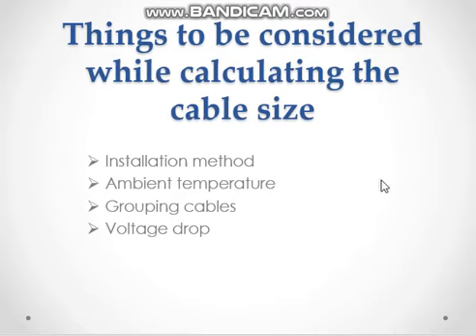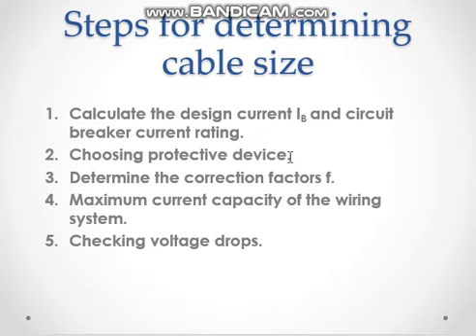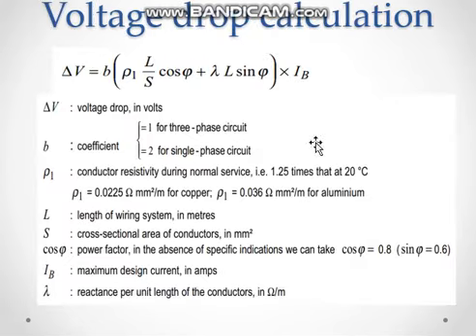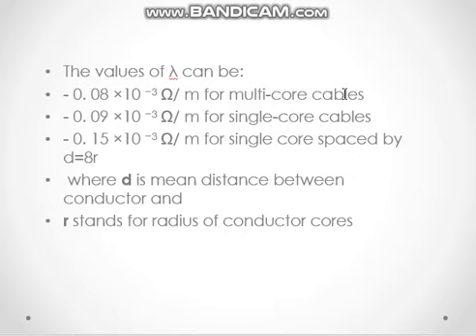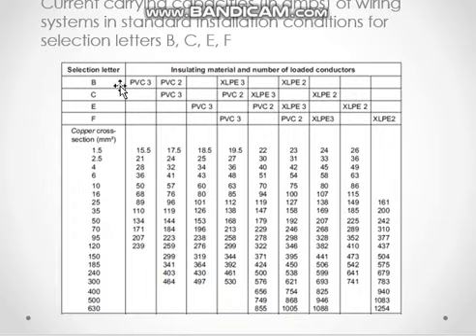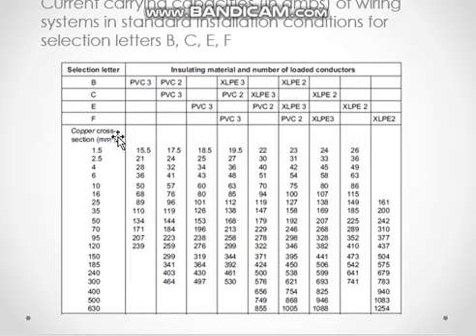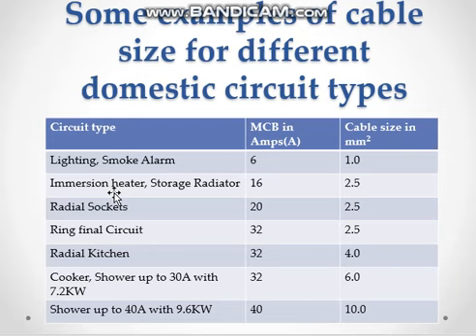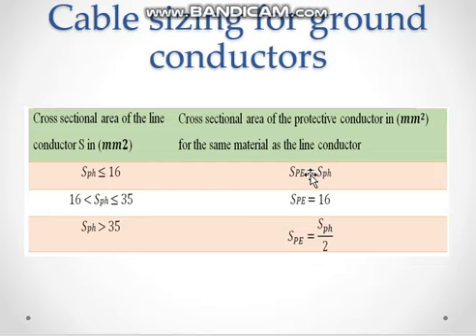how you can select cable according to their size and voltage drop